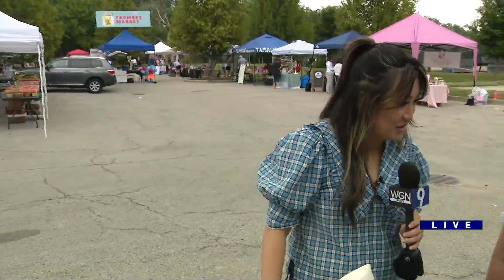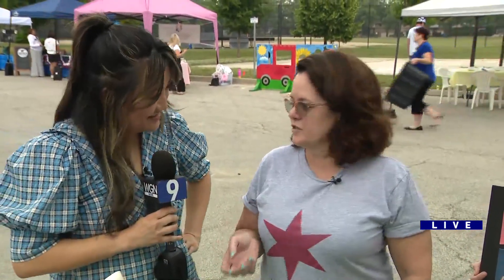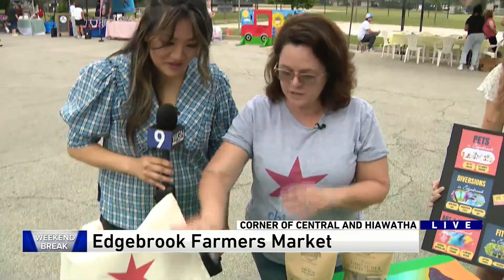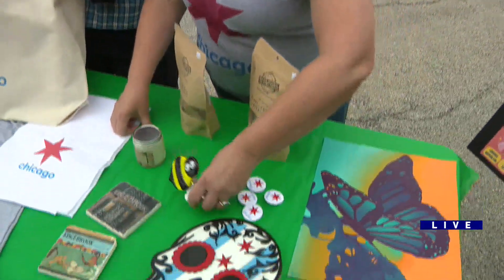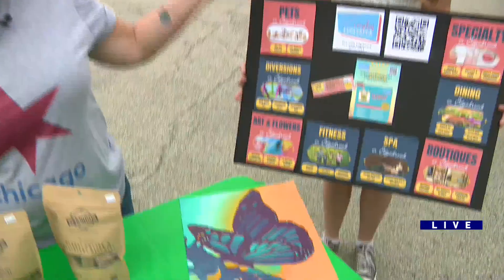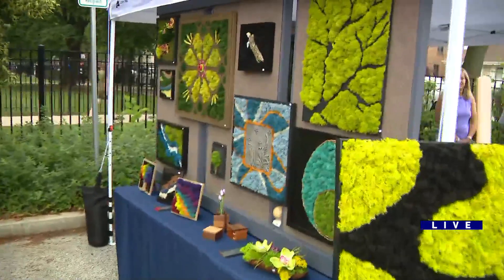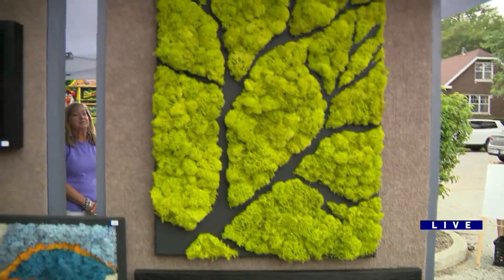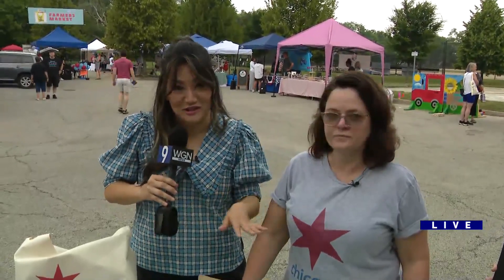Weekend Break: Edgebrook Farmers Market